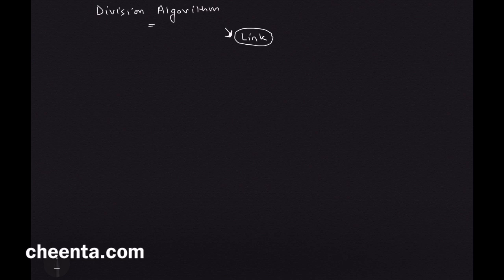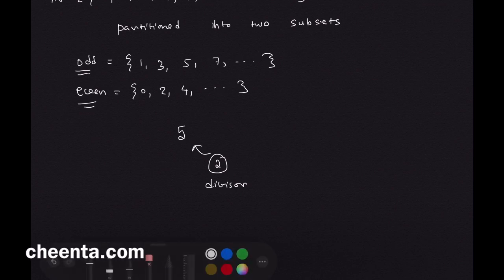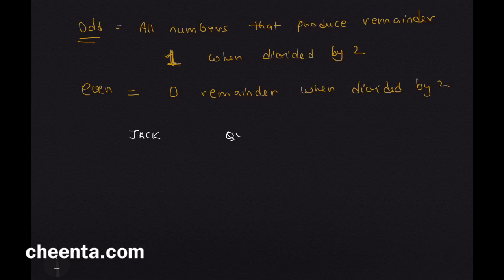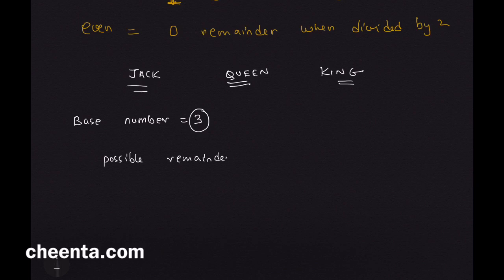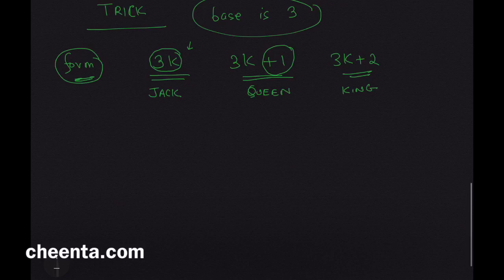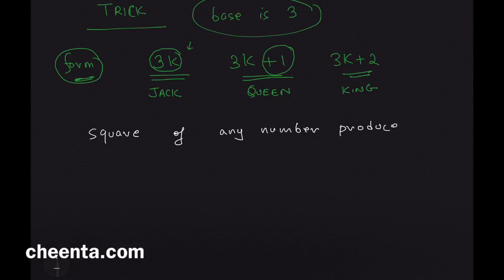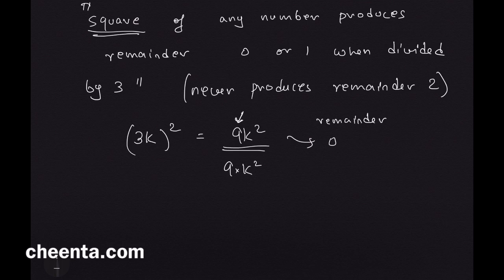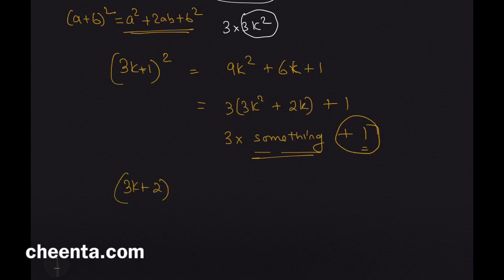Division Algorithm | ISI Entrance | Math Olympiad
Let's learn the concept of Division Algorithm in this video.

Happy learning!